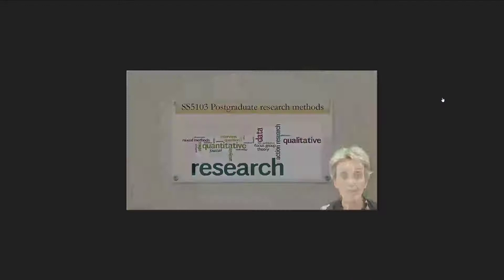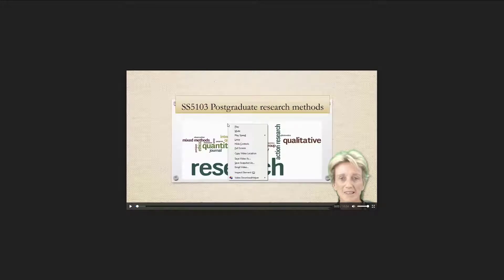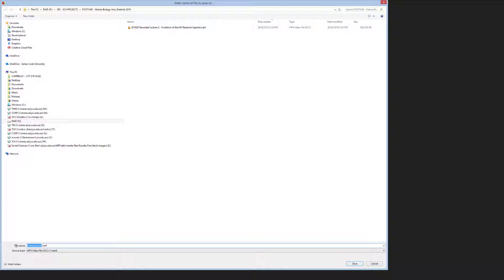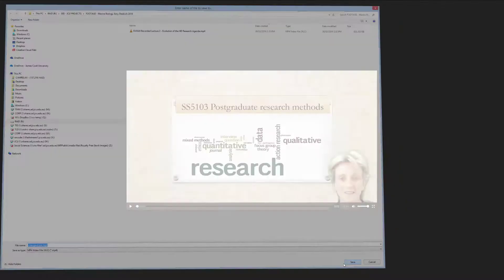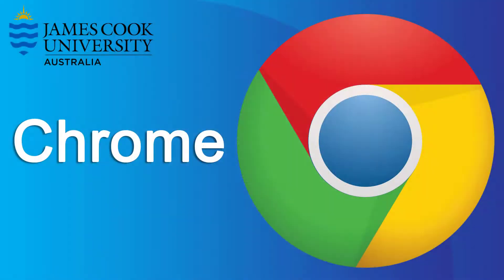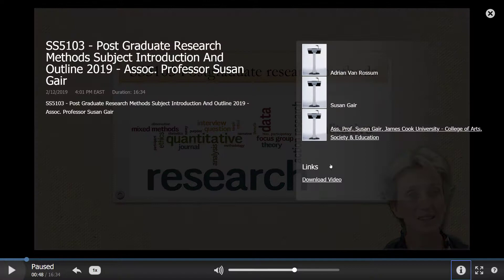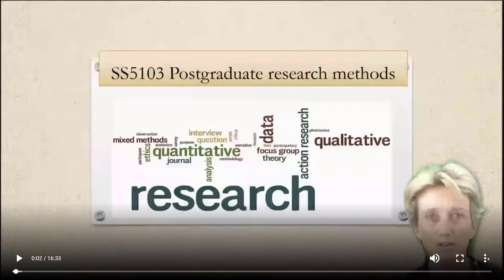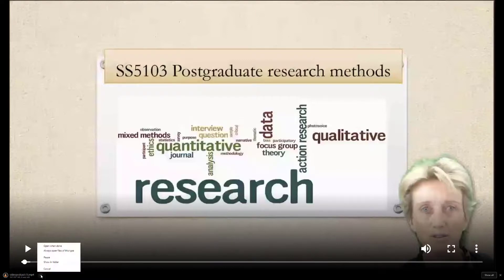Downloading A Mediasite Recording In Learn JCU - Student Guide